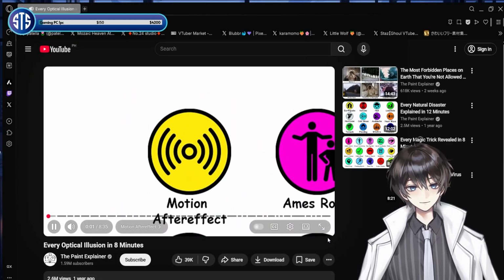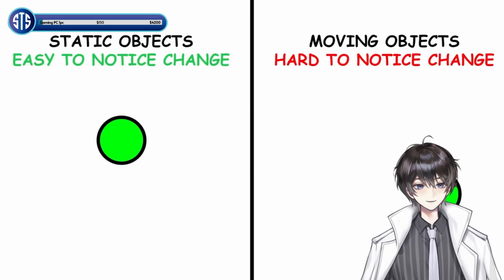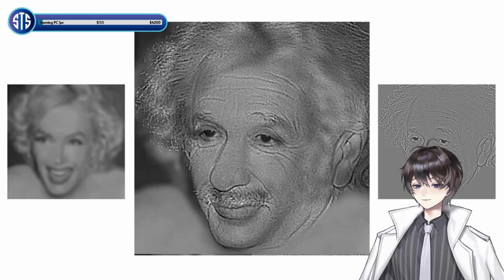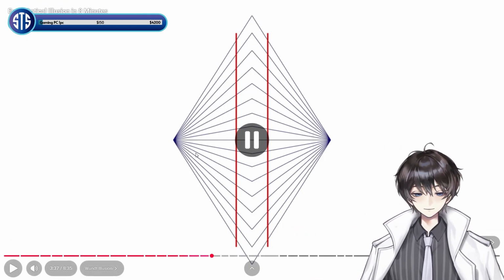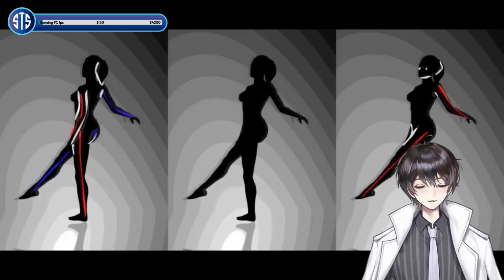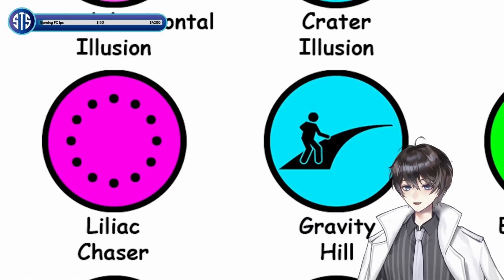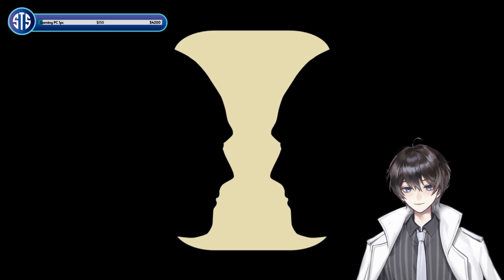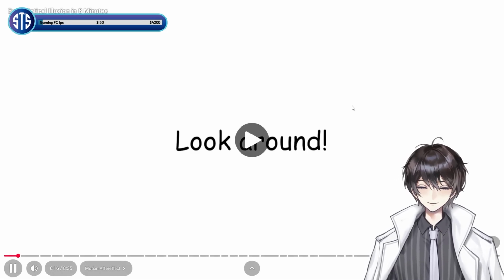Stazzuu Reacts to Every Optical Illusion